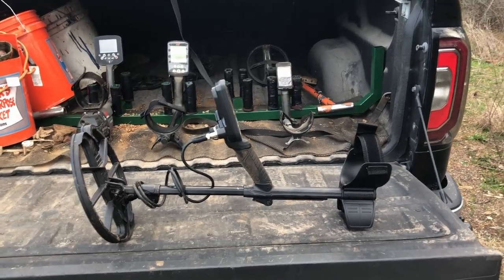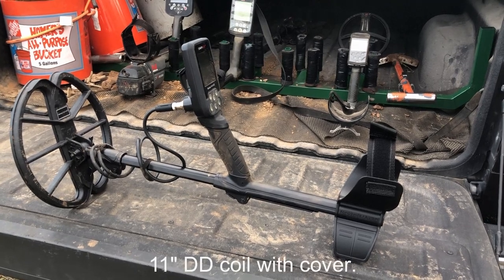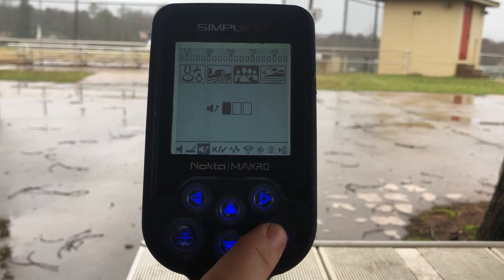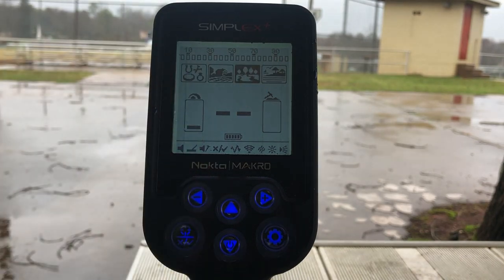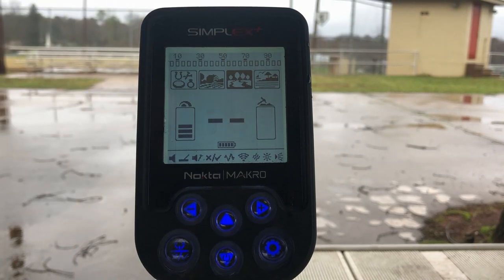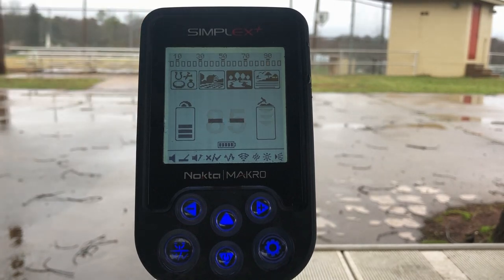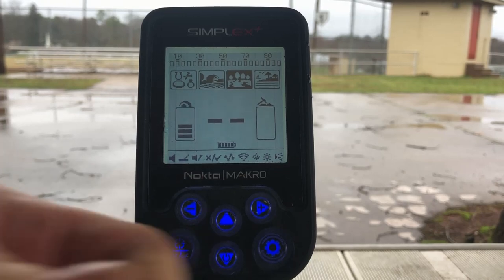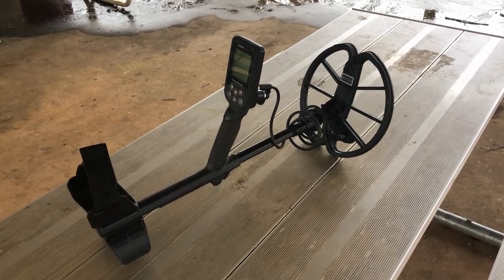Nokta Makro Simplex: First look + testing Target ID (TID)on Coins, Relics, Jewelry and common junk.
First impressions of the Nokta|Makro Simplex, plus testing Target ID (TID)on Coins, Relics, Jewelry and common junk targets.

Metal Detecting NWGA
1 Lee St SW